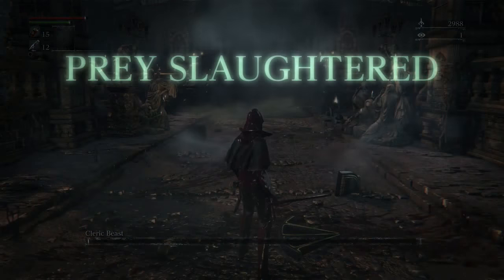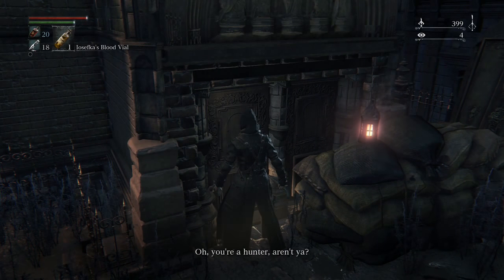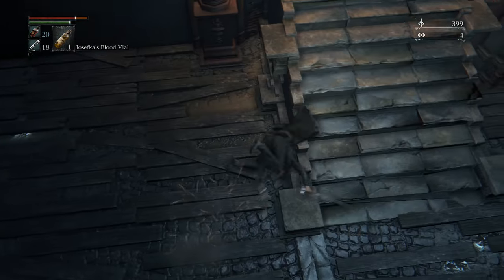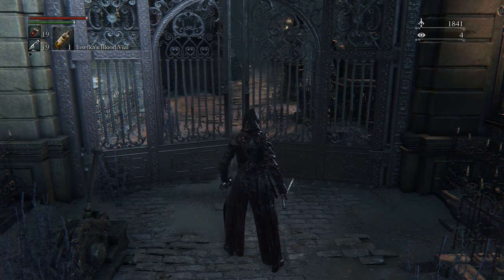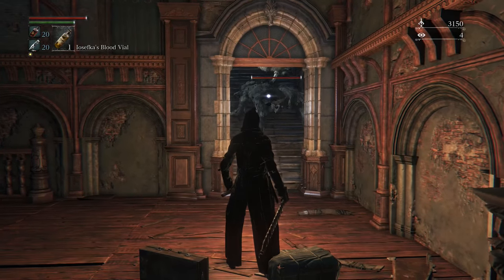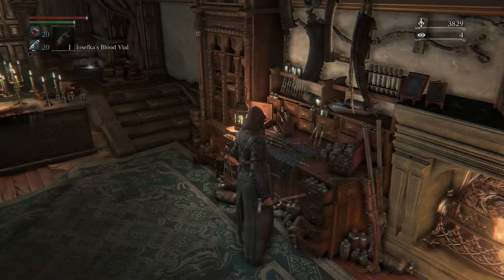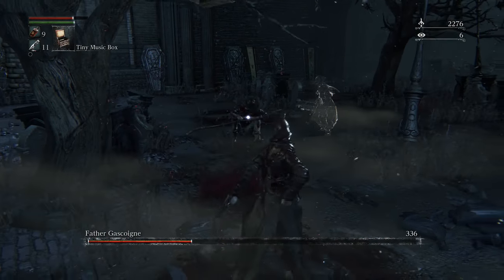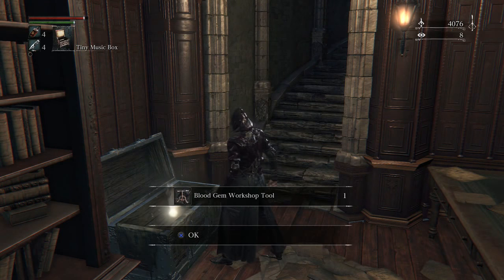Bloodborne: First Blood (2) - Central Yharnam & Father Gascoigne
Tips on completing Central Yharnam, finding the valuable equipment, and defeating Father Gascoigne.